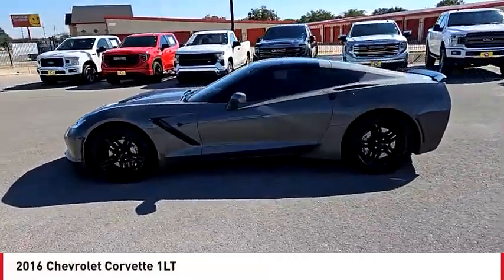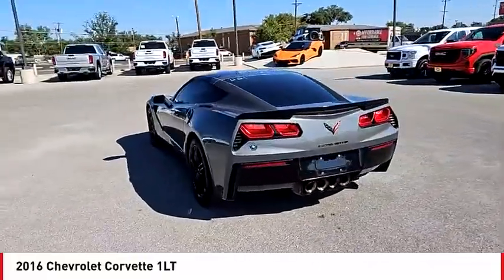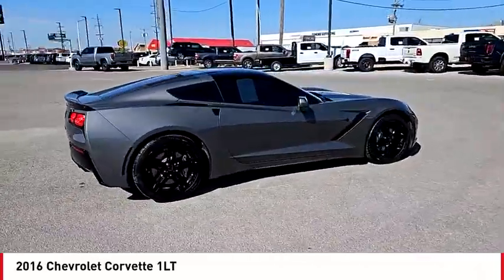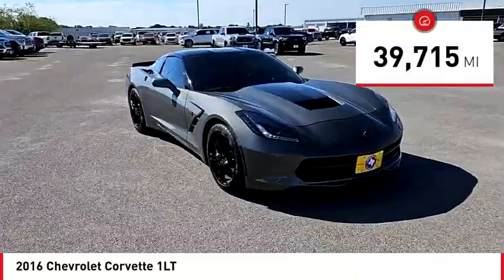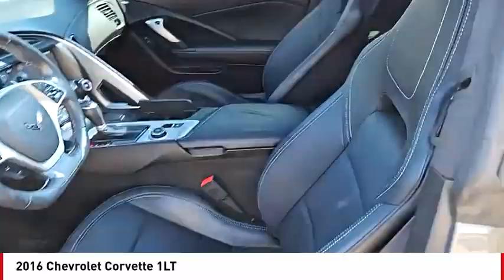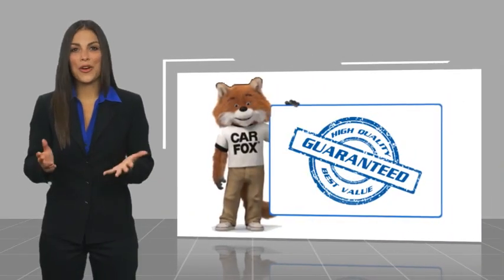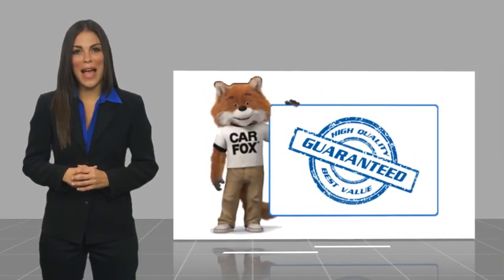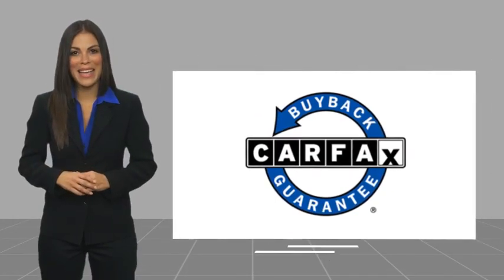2016 Chevrolet Corvette San Angelo TX W240208B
2016 Chevrolet Corvette 1LT